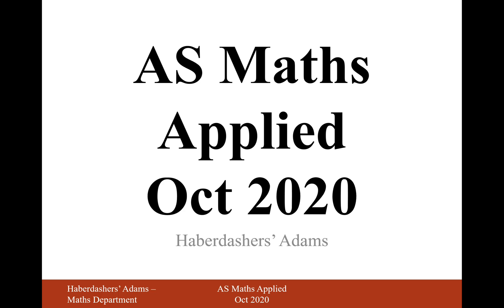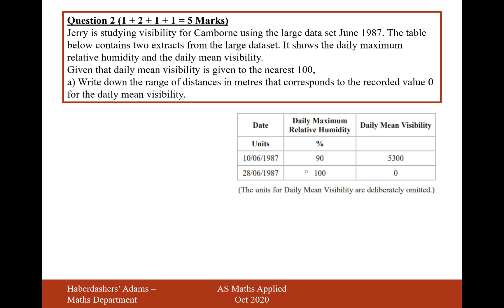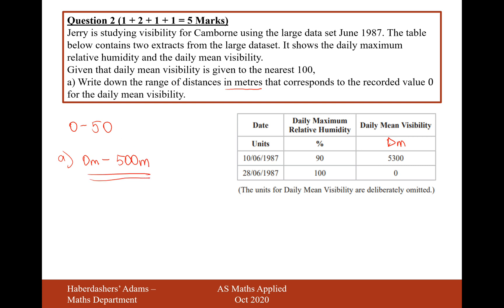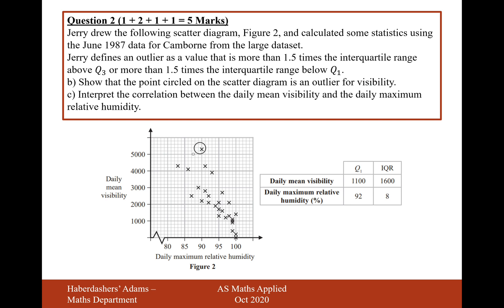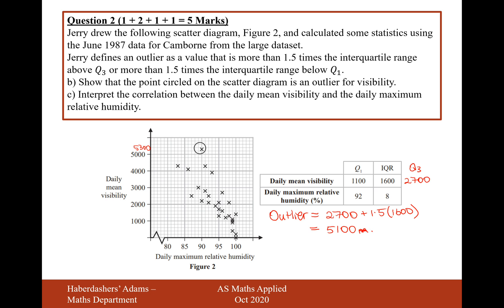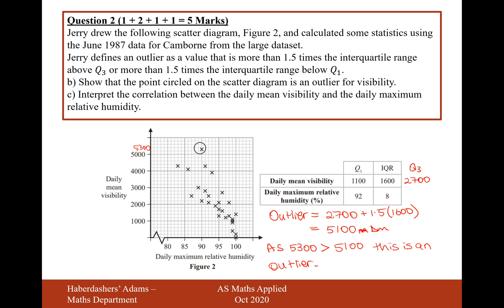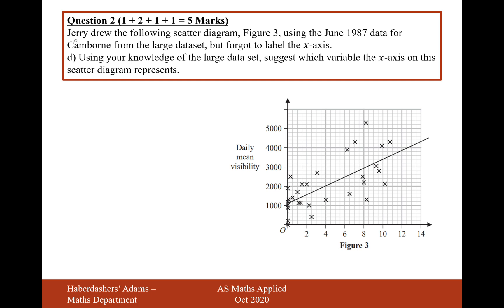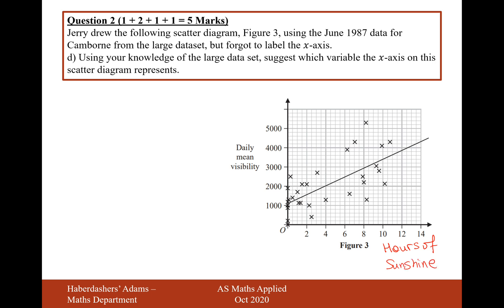AS Maths - 2020 - Applied - Q2